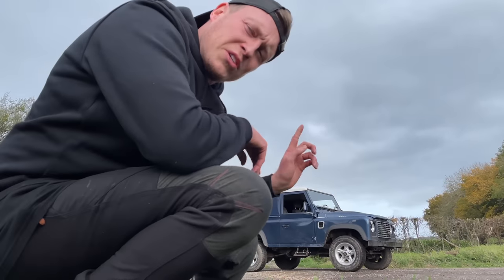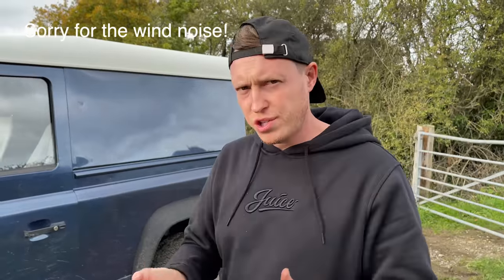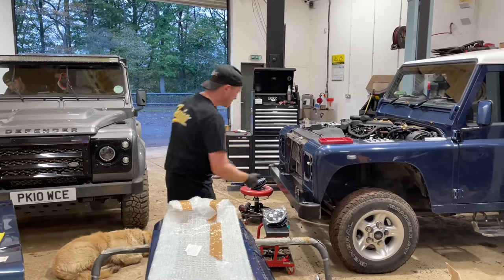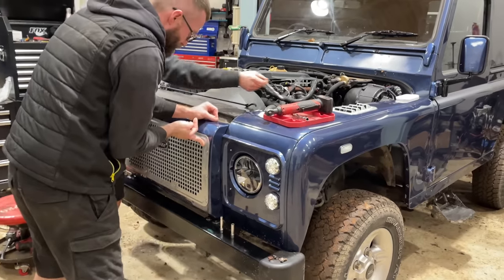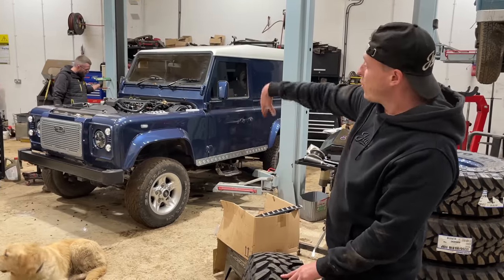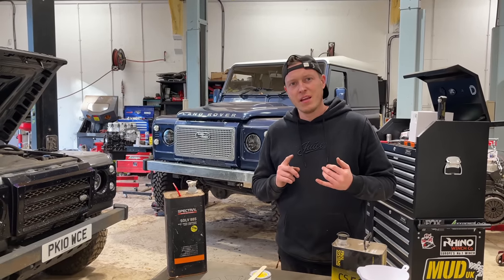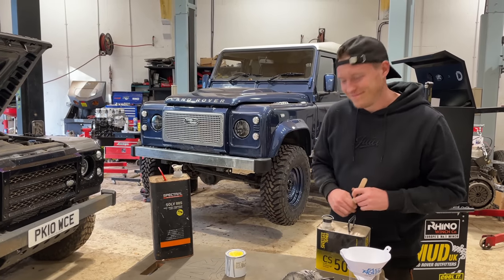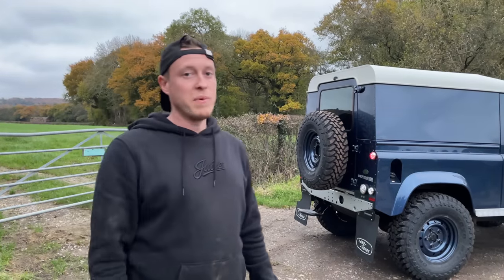I Bought ANOTHER Defender - Part 1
In today's video I buy another Defender BUT I want to modify this one differently.

We're throwing a whole pallet of parts at this Defender 90 to create something unique and classy.